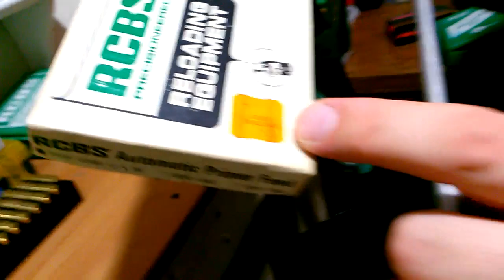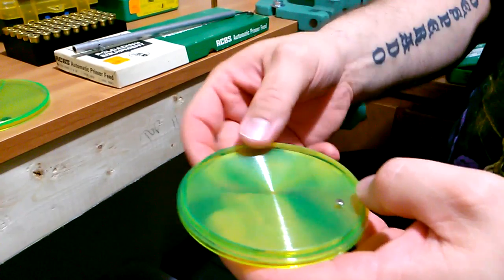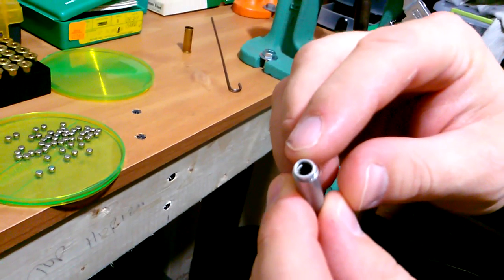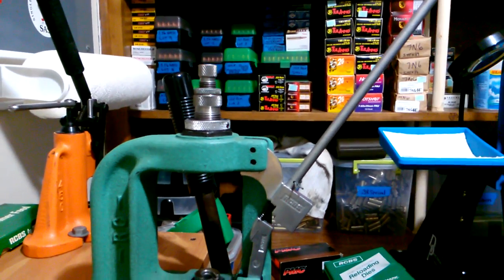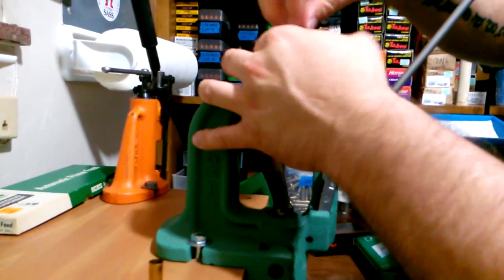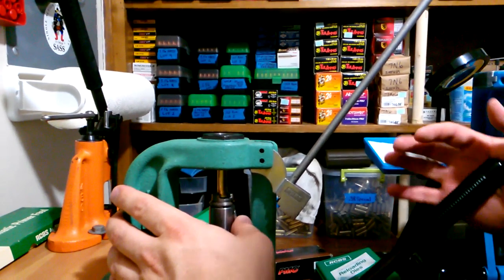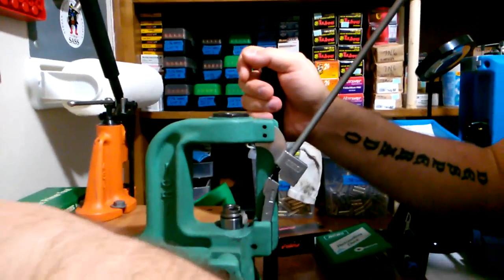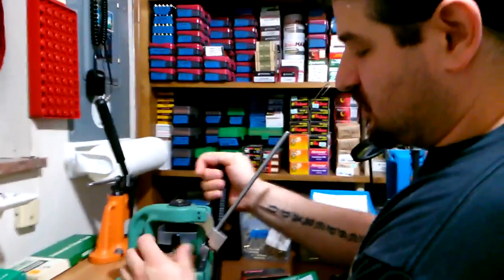RCBS Automatic Primer Feed: Old Rock Chucker Press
This video gives you a somewhat in depth look at the RCBS Automatic Primer Feed device for the older Rock Chucker press.  This system does not work with the newer Rock Chucker Supreme press, which has it's own manual priming system. Hope you enjoy the video. Have a good one and safe shooting!

ALWAYS follow the four gun safety rules:
1) Treat every gun as if it is loaded.
2) Never point the muzzle at anything you do not wish to destroy.
3) Keep your finger off the trigger until your sights are on target and you are ready to shoot.
4) Always know your target and what is behind it.